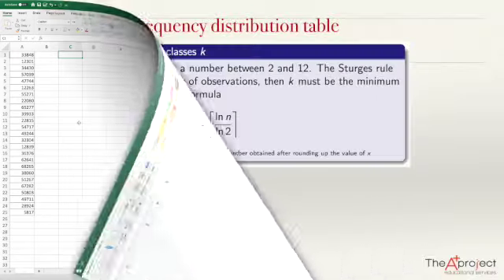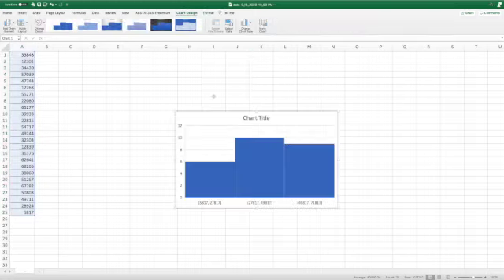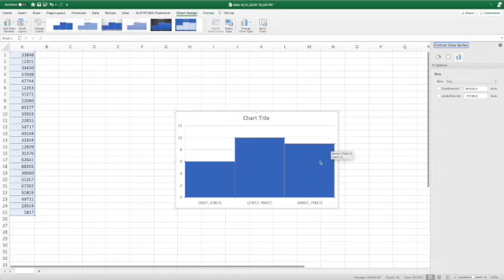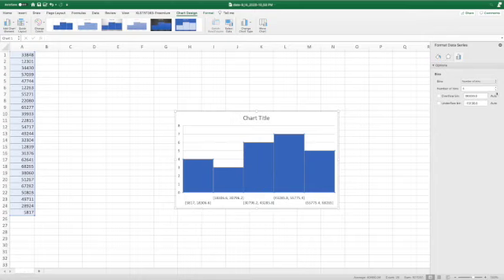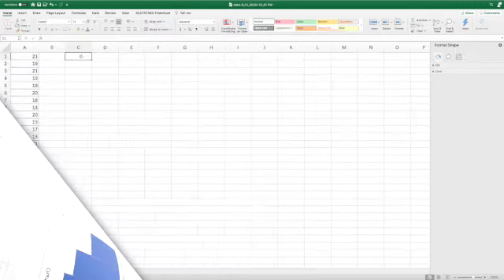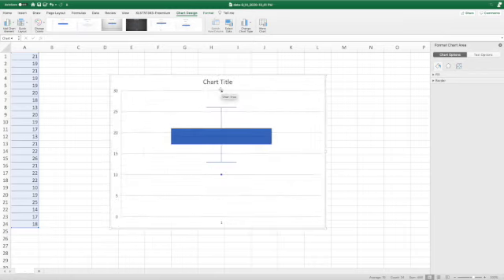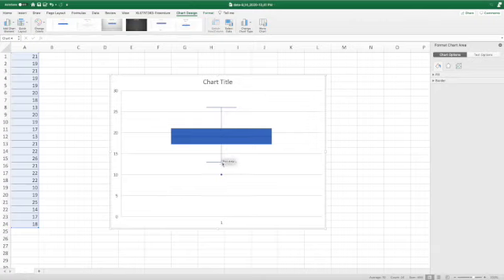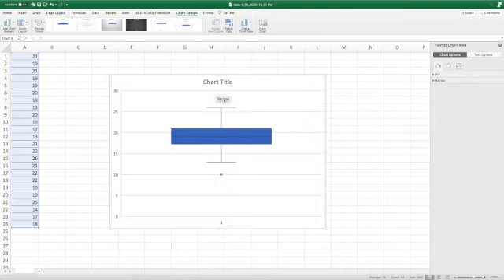Histograms and box and whisker diagrams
This video is about histograms and box and whisker diagrams in Excel